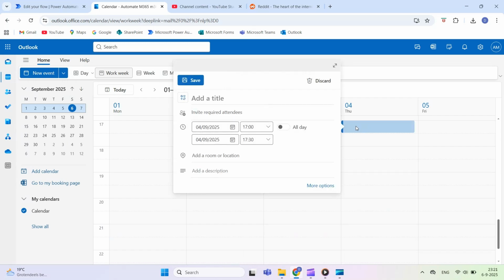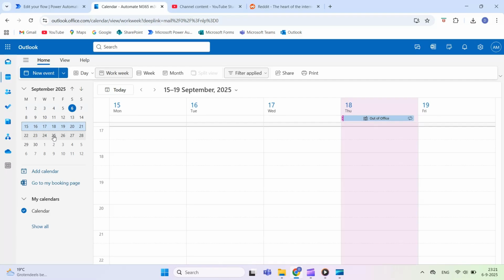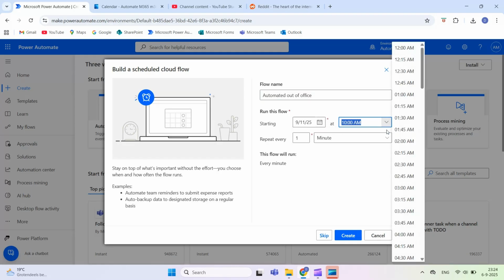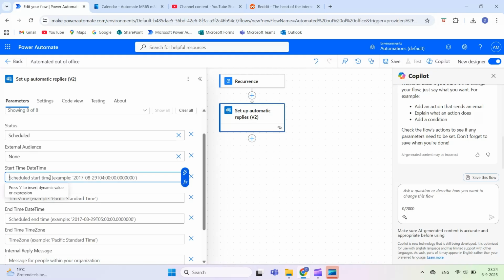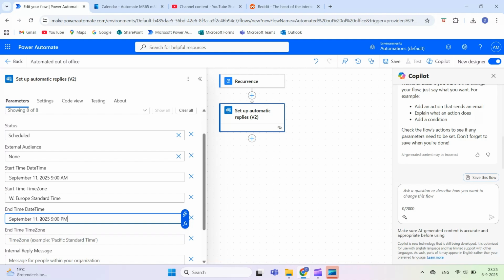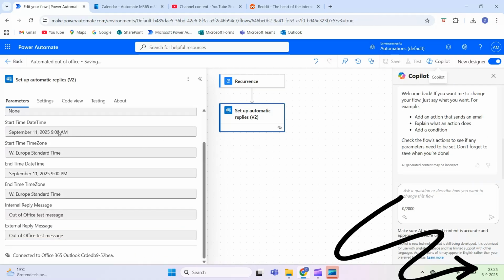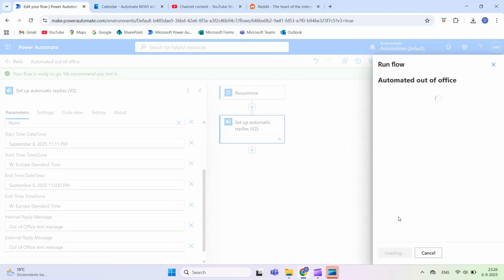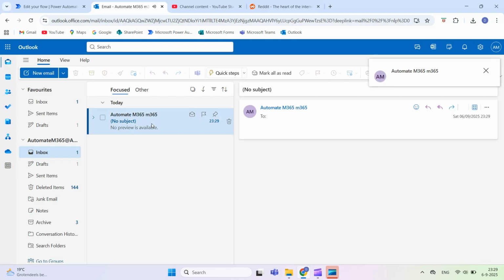Power Automate: Automatically Set Outlook Out of Office for Any Day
Tired of manually setting your Out of Office every week? In this video, I’ll show you how to use Power Automate to automatically activate your Out of Office every Wednesday.

What you’ll learn:
- How to create a scheduled flow in Power Automate
- How to set up automatic replies in Outlook using W. Europe Standard Time
- How to test the flow safely before going live

💡 Save time and never forget to set your automatic reply again!

0:00 – Intro: Automate your Out of Office every week
0:21 – Create a Scheduled Cloud Flow in Power Automate
0:36 – Add “Set up automatic replies (V2)” action in Outlook
1:28 – Test the flow by sending yourself an email before and after
1:46 – Outro: Like, subscribe, and share your Power Automate flows